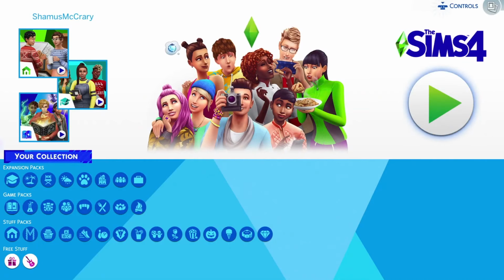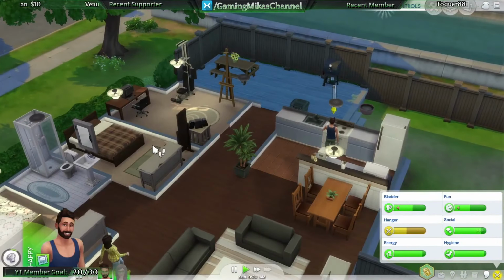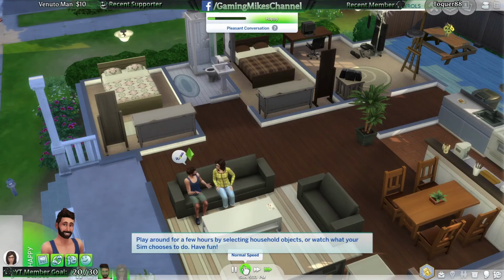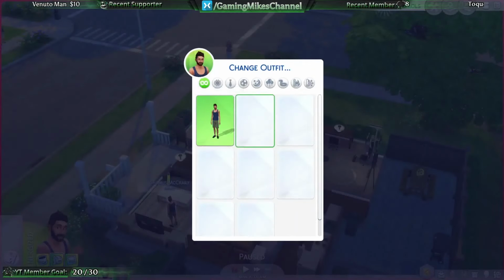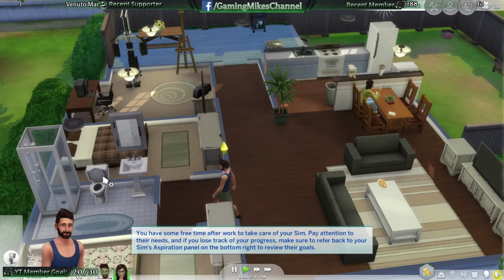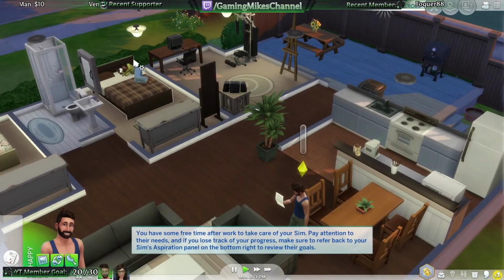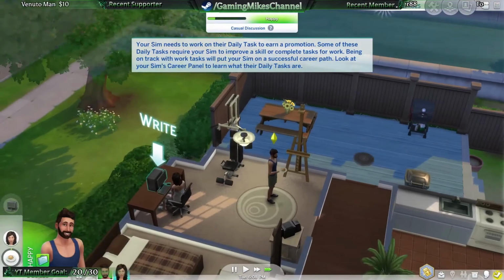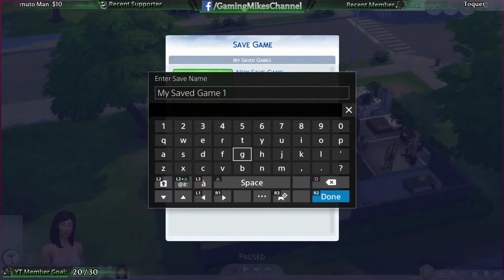First Play | The Sims 4 | PS+ February 2020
I'll be trying The Sims 4 for the first time in ages. It's FREE this month (February 2020) for Playstation Plus members so get it while it's hot! Thanks for joining me while I check it out.

🔆 Your support is ALWAYS appreciated but NEVER required and goes toward improving future streams with more and better games and equipment for the channel.

The Sims 4 is a 2014 life simulation video game developed by the Redwood Shores studio of Maxis and published by Electronic Arts. It is the fourth major title in The Sims series and was originally announced on May 6, 2013, and was released in North America on September 2, 2014 for Microsoft Windows. A Mac compatible version of the game was released on February 17, 2015. The Sims 4 is the first PC game to top all-format charts in two years. The game has received mixed reviews since its release, with the majority of criticism directed towards its lack of content.